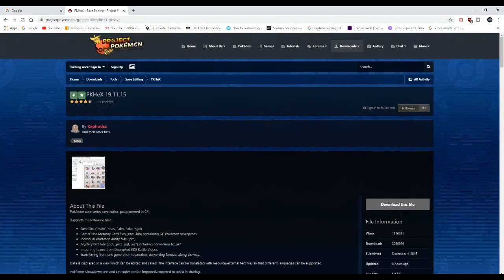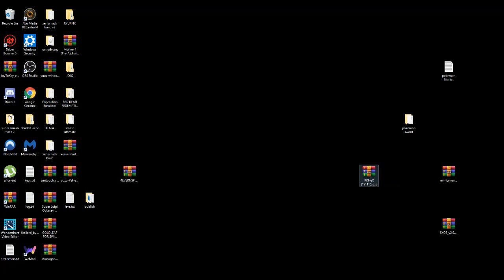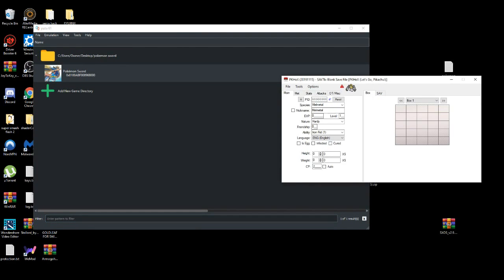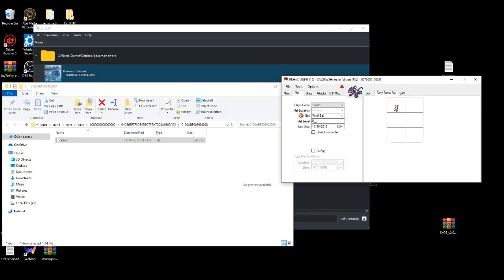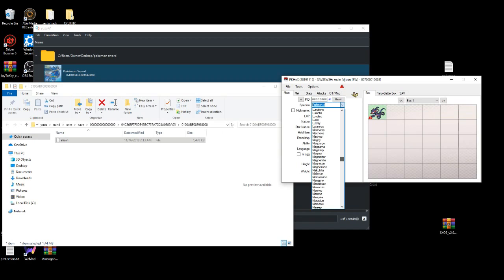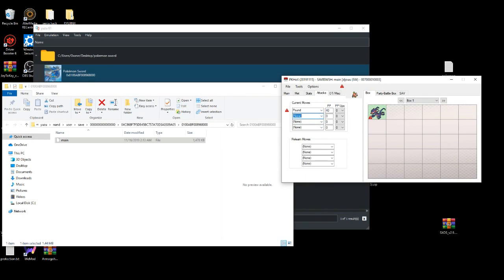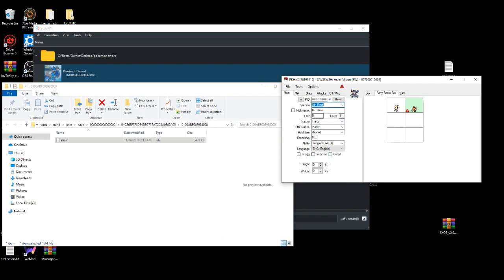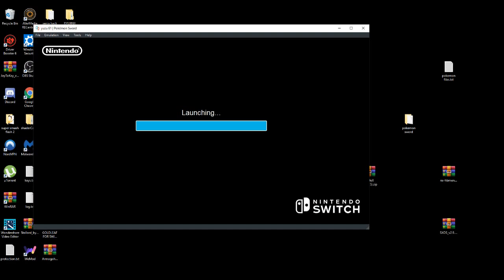HOW TO GET ANY POKEMON EASY IN SWORD AND SHIELD (PKHEX TUTORIAL GUIDE)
HOW TO GET ANY POKEMON EASY IN SWORD AND SHIELD (PKHEX TUTORIAL GUIDE) (HOW TO USE PKHEX)

pkhex with yuzu emulator